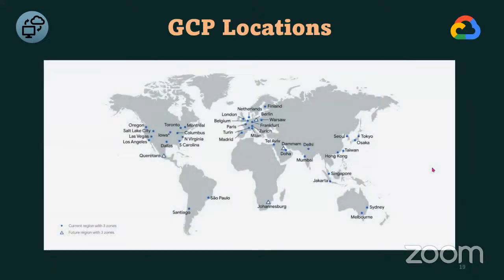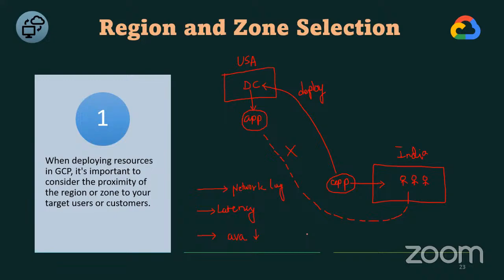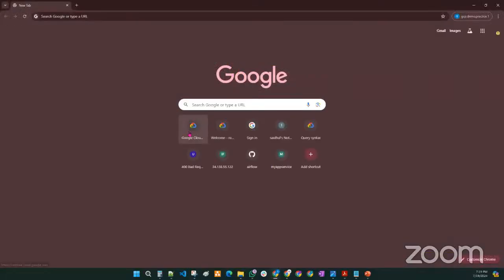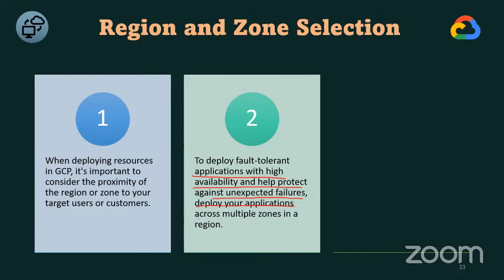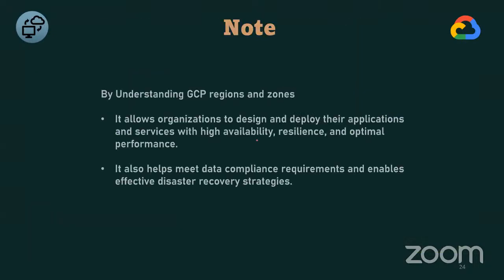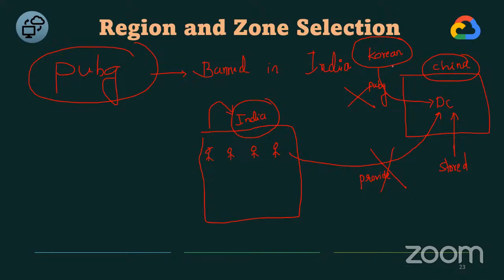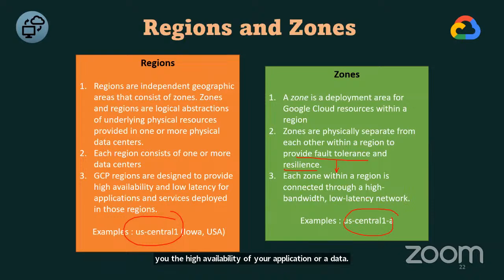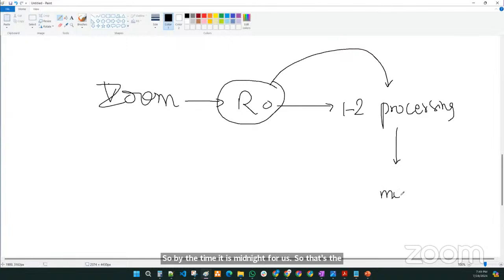GCP & Azure Live Introduction Class for Data Engineering | Learnomate Technologies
Join our live basic introduction class for data engineering on GCP and Azure, offered by Learnomate Technologies. This course provides an essential overview of data engineering concepts and practical skills on Google Cloud Platform (GCP) and Microsoft Azure. Perfect for beginners, you’ll learn to design and manage data pipelines, process large datasets, and understand the core services of both platforms. Enhance your knowledge and start your journey in data engineering with expert guidance and hands-on experience.